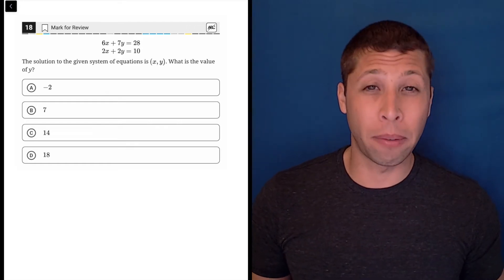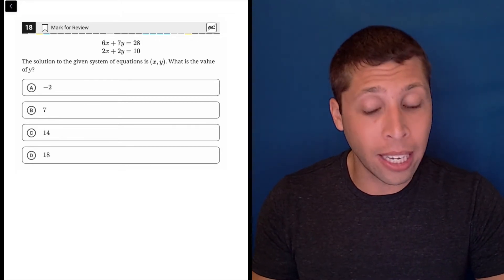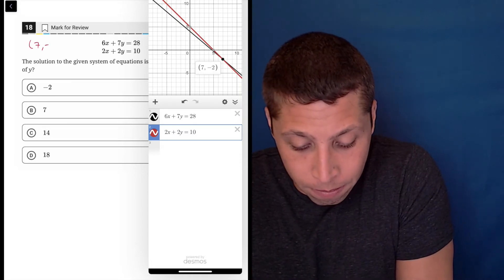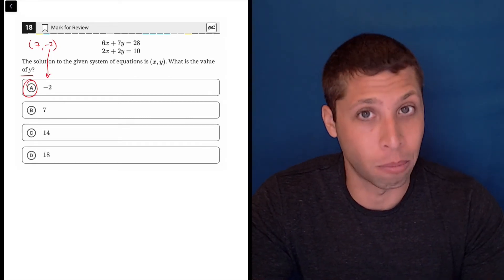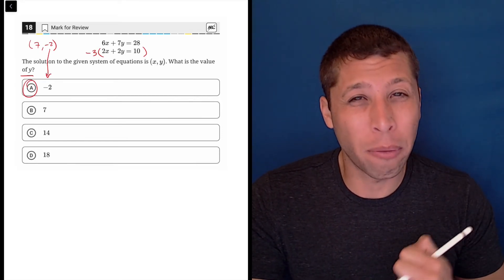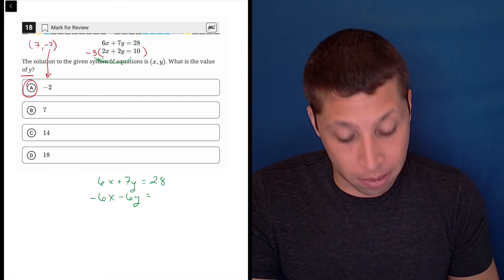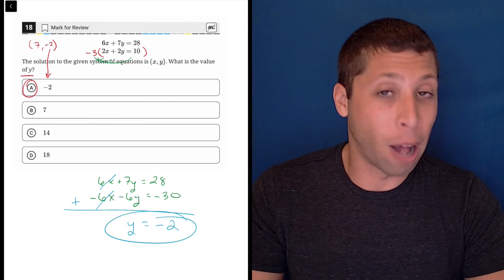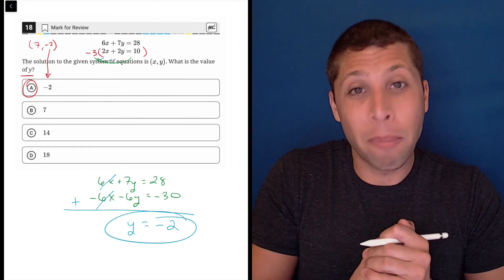Digital SAT 1, Math Module 1, Question 18 (xy-plane)